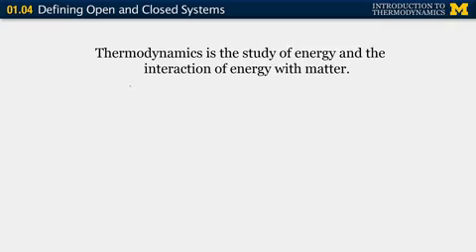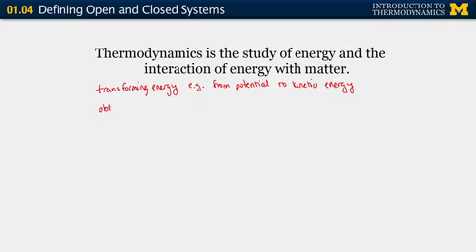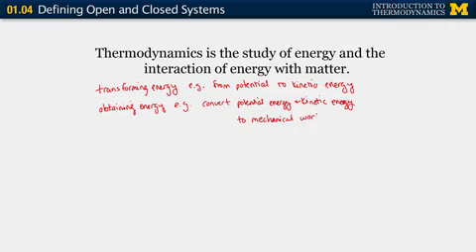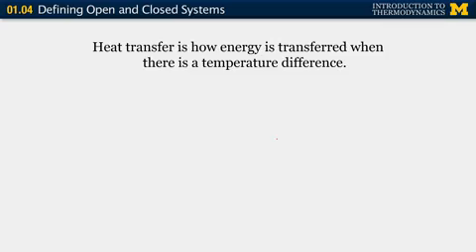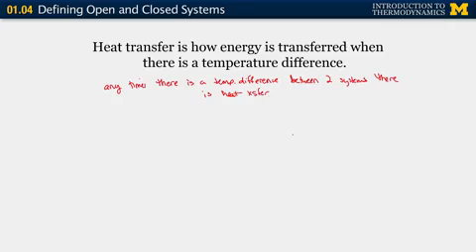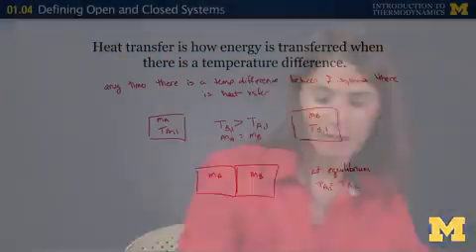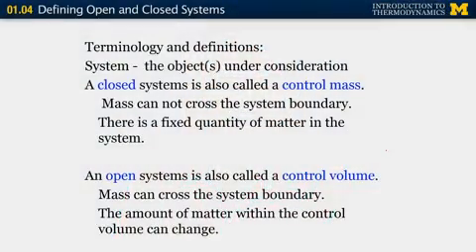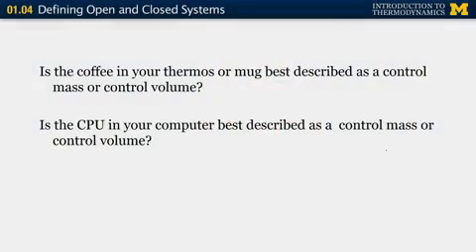Defining Open and Closed system